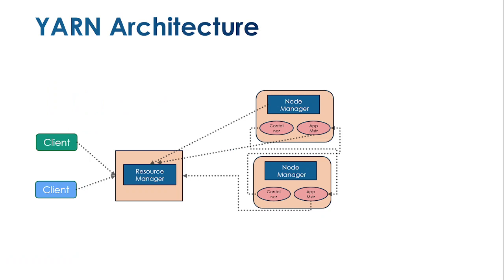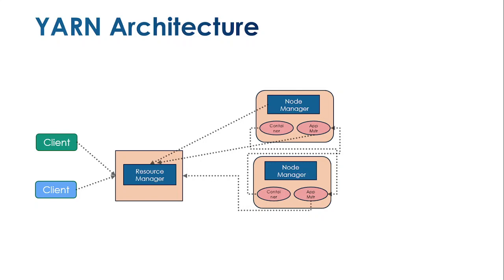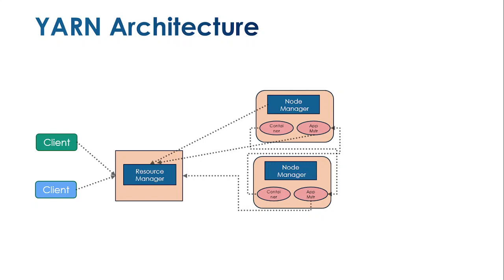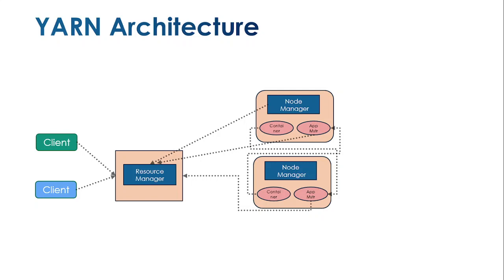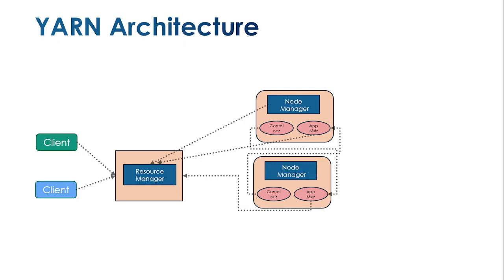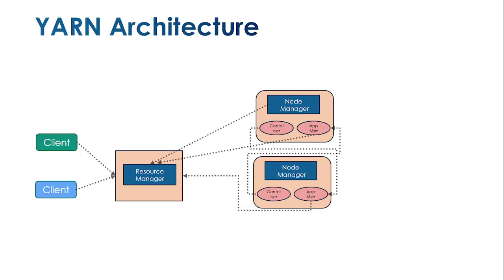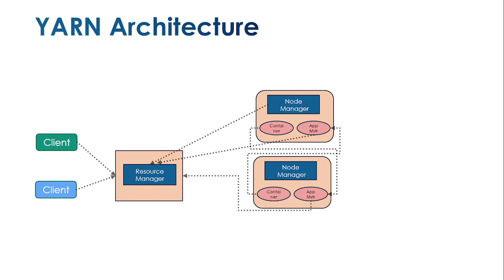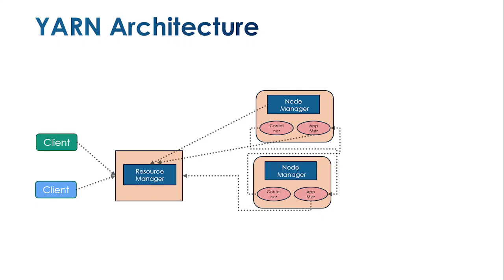Hadoop YARN (Yet Another Resource Negotiator) Architecture Overview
Overview of YARN (Yet Another Resource Negotiator)  Architecture